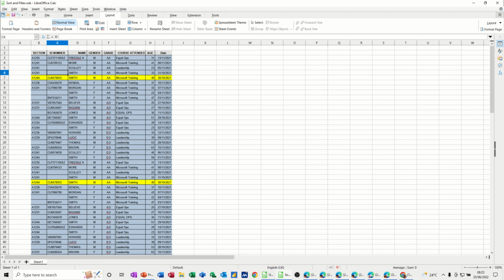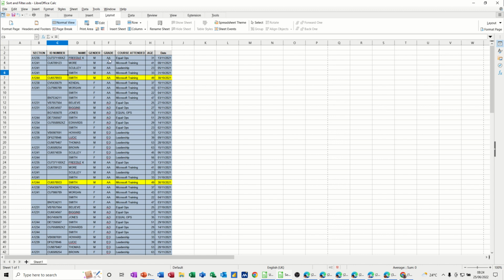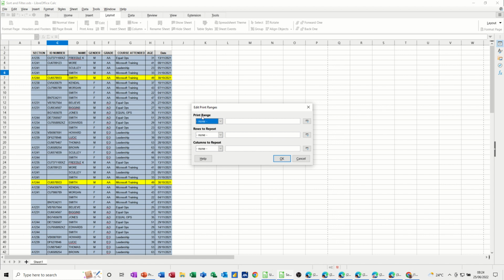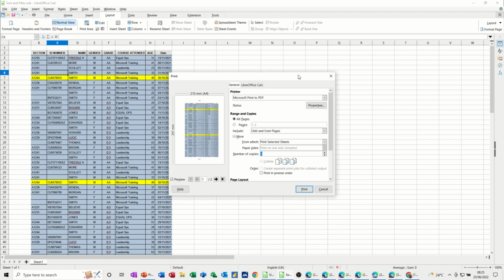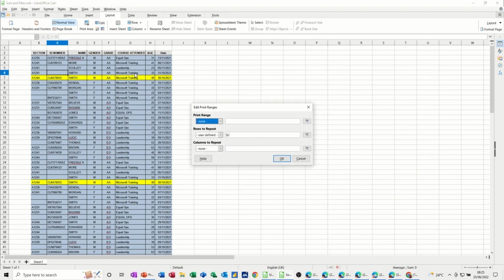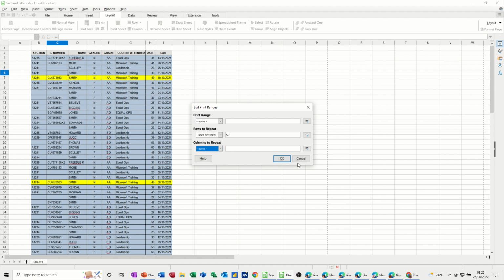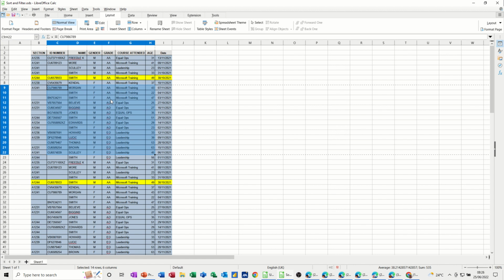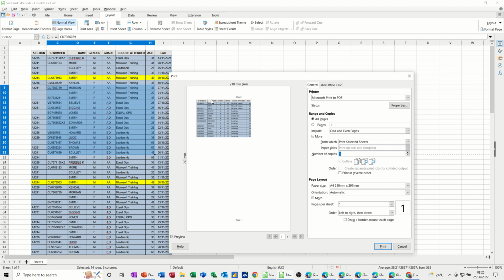How to print titles on every page in Libreoffice Calc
This is a tutorial on LibreOffice Calc covering, how to print titles on every page and set a print area. The tutor starts off by explaining how to add a row or column of data so that it will repeat on every printed page. The tutor then mentions the benefits of setting a repeating title row when using the set print area feature. Set print area will display the titles if rows to repeat is on, even if the title rows are not selected for the print area. This is a LibreOffice Calc tutorial covering print titles and print area. How to print titles on every page in LibreOffice Calc. Rows to repeat.